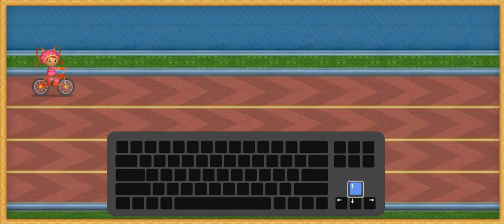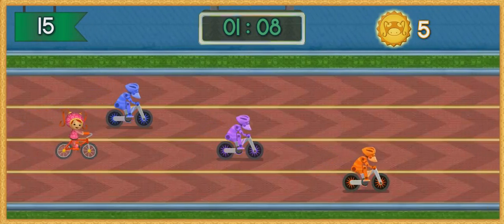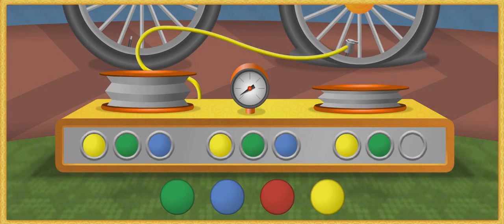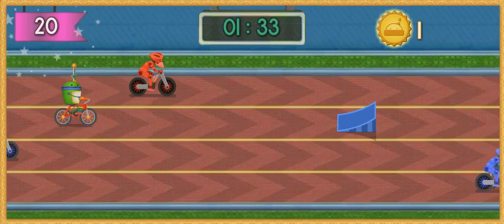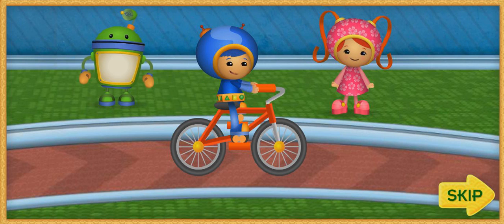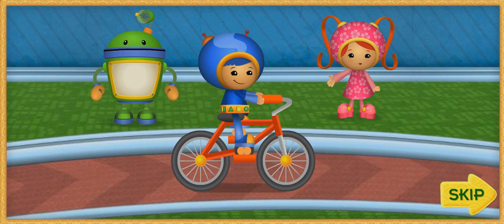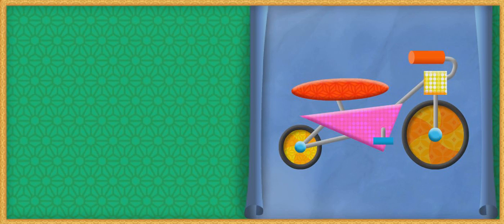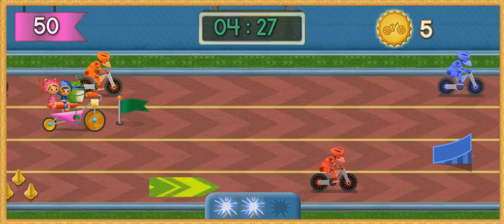Team Umizoomi - Mighty Bike Race